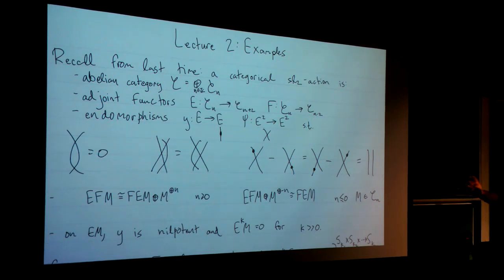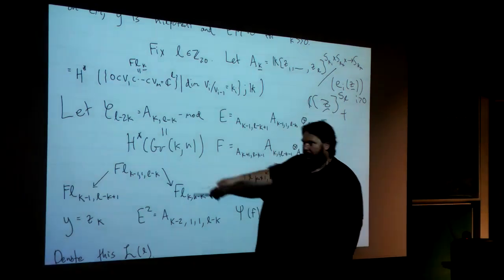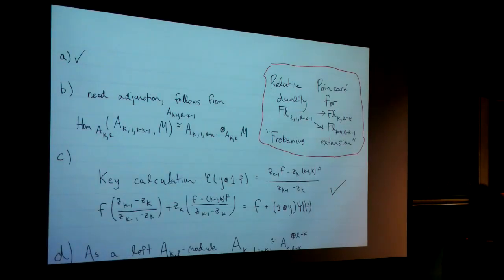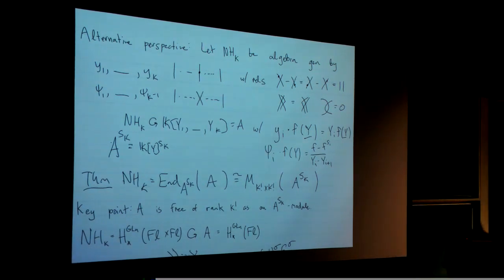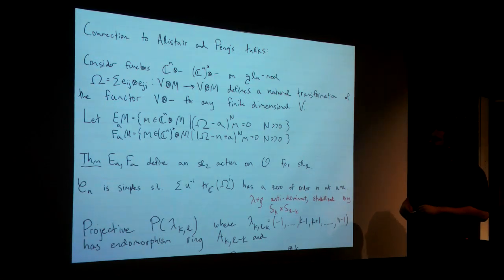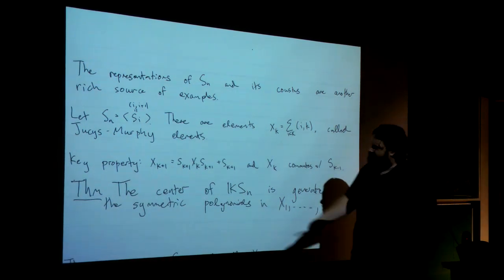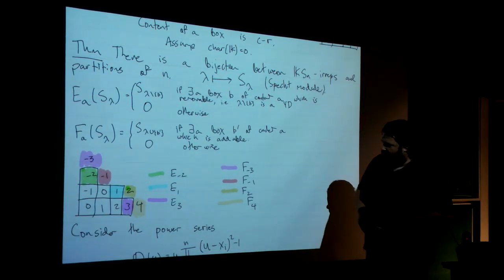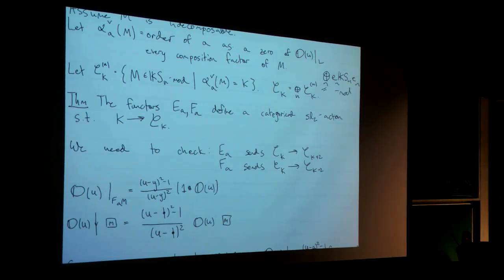Ben Webster – Categorical sl2 actions and RoCK blocks 2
Abstract.

I will give an introduction to the theory of categorical sl2 actions, with an emphasis on applications in modular representation theory, including Chuang-Rouquier's proof of Broué's conjecture for the symmetric groups, and the theory of RoCK blocks.

Remarks.